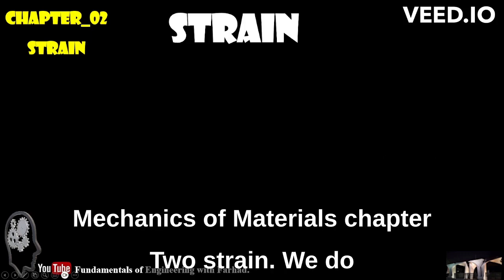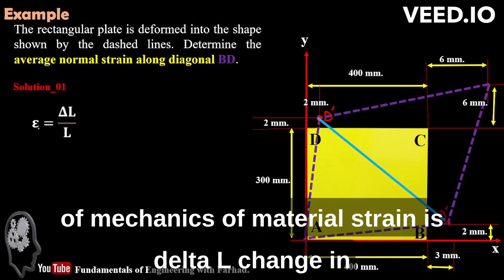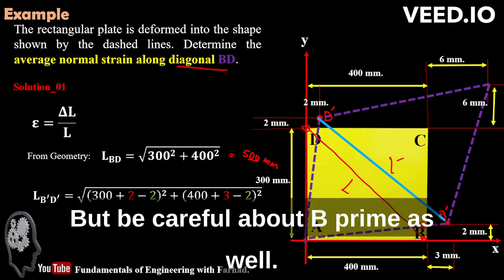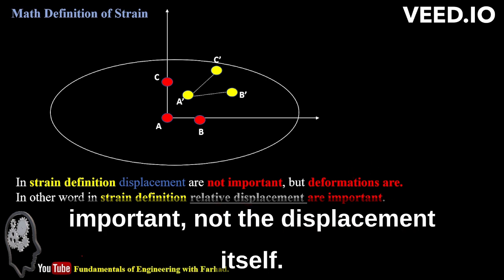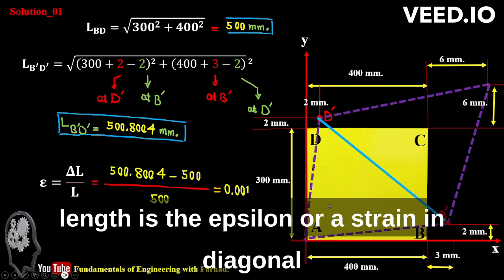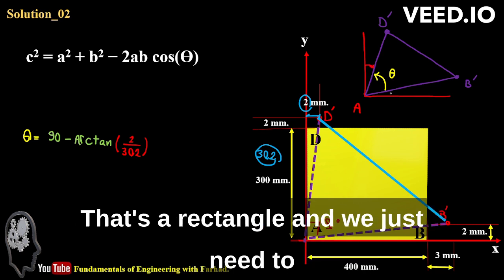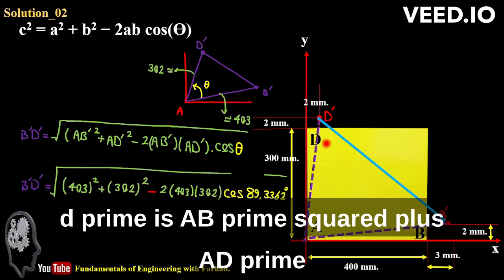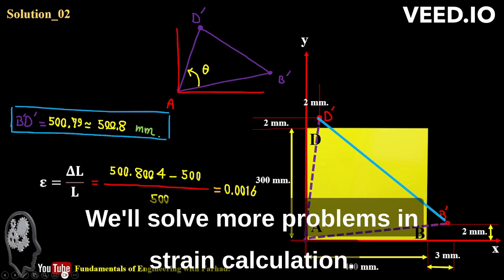146_Strain. [A Rectangular Plate Deformation]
Chapter_10 Strain.
A Rectangular Plate Deformation